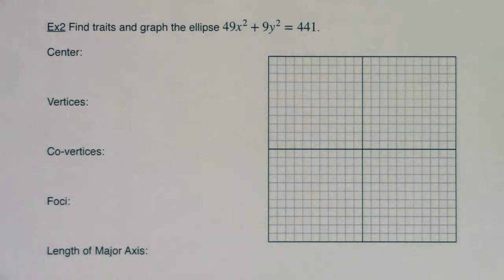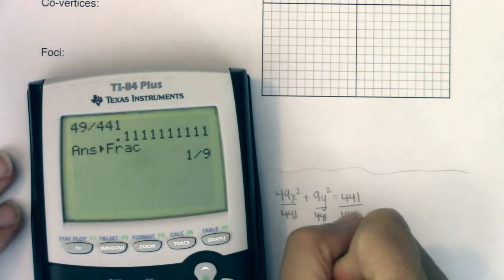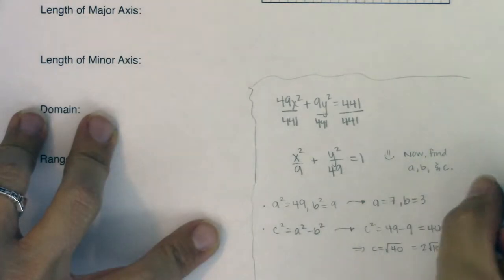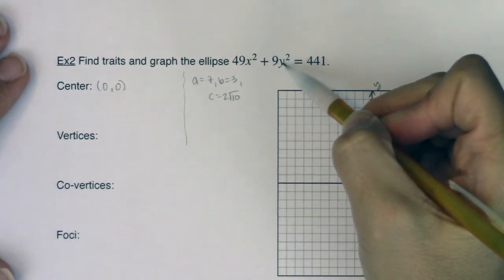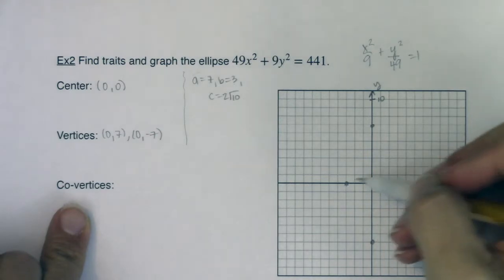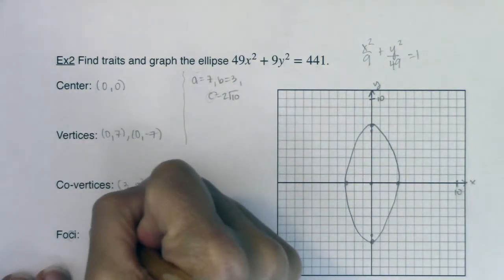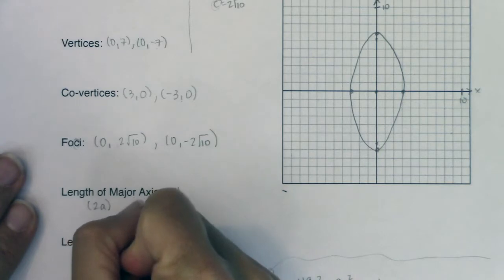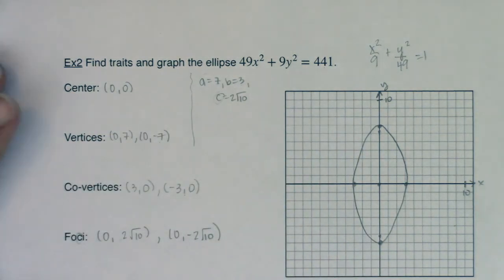Math 31 Section 8.1 Ex 2